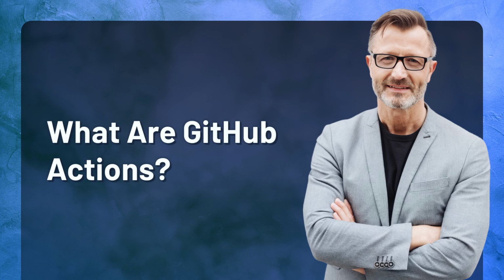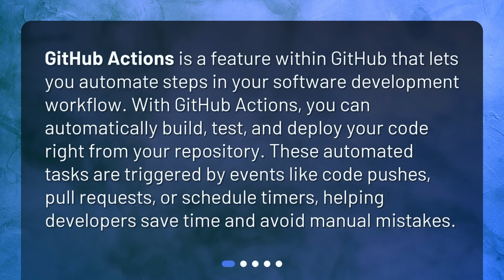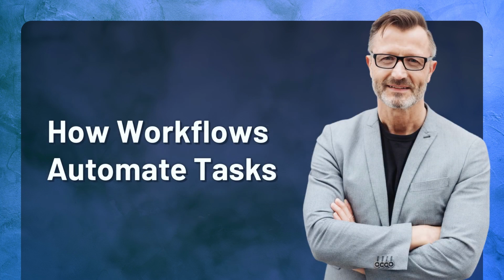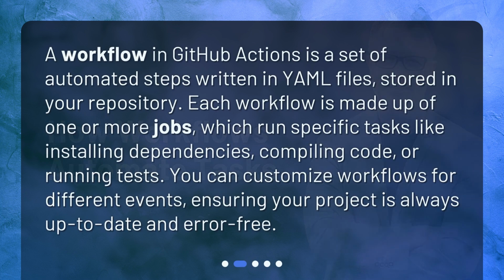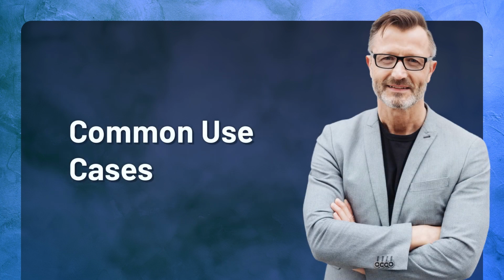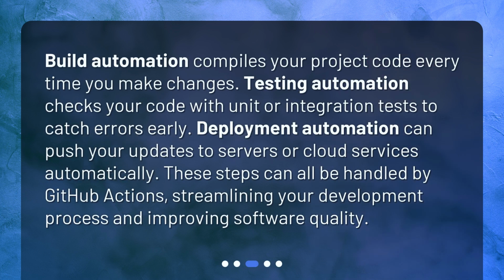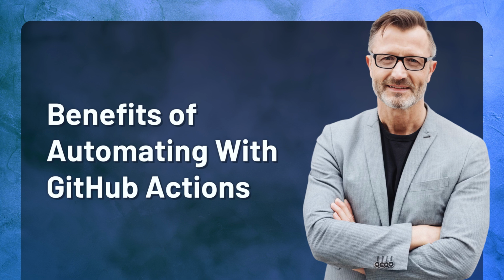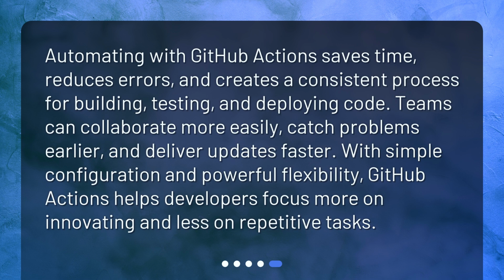GitHub Actions Simplified: Automate Builds & Workflows Fast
Automate with GitHub 👉 Unlock the power of GitHub Actions! Learn how to easily automate your build, test, and deployment workflows, streamline coding tasks, and boost your software projects. Perfect for beginners wanting to level up their automation skills in minutes.

00:00 🔹 What Are GitHub Actions?
00:32 🔹 How Workflows Automate Tasks
01:04 🔹 Common Use Cases
01:36 🔹 Getting Started With Your First Workflow
02:05 🔹 Benefits of Automating With GitHub Actions

📌 Software Development Tools 🔸 Build Automation and CI/CD Tools 🔸 GitHub Actions Explained: Automate Your Builds with Simple Workflows